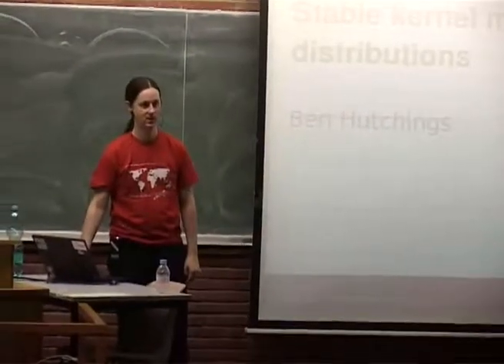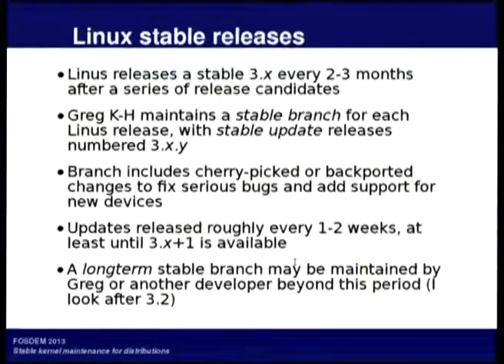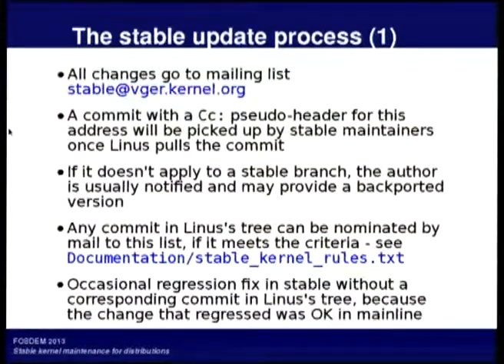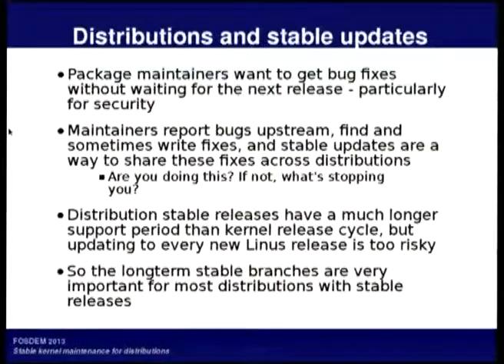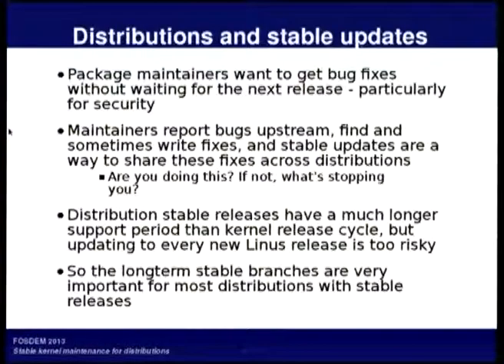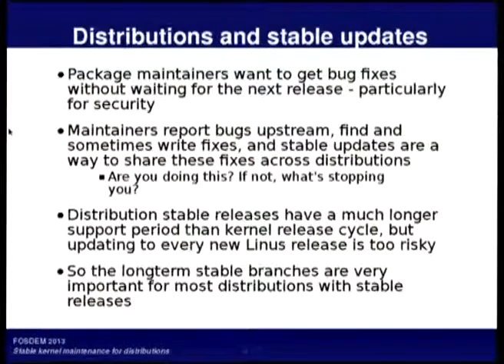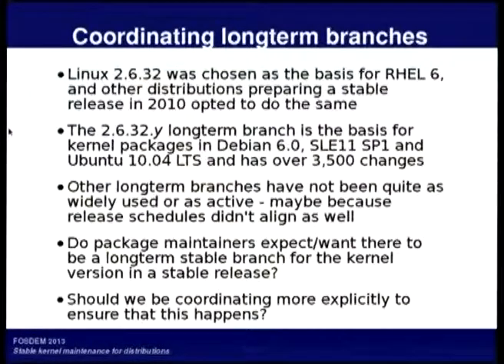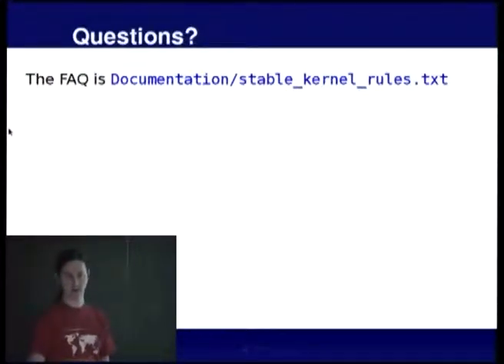FOSDEM 2013 - Stable Kernel Maintenance For Distributions